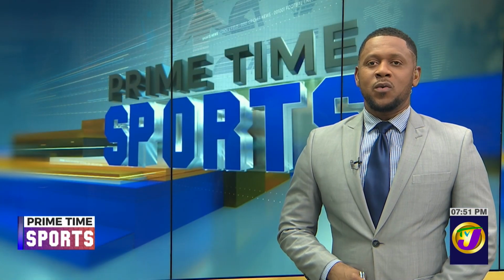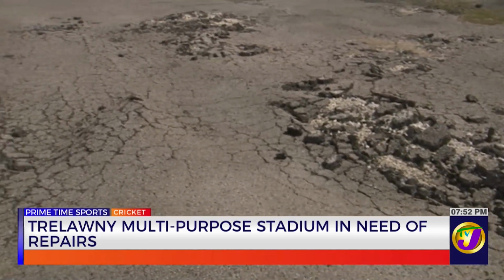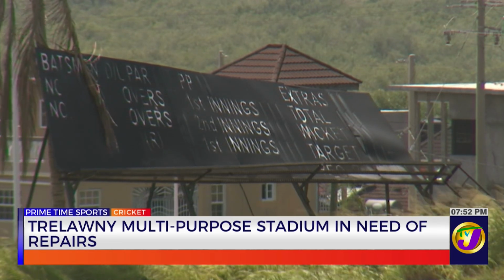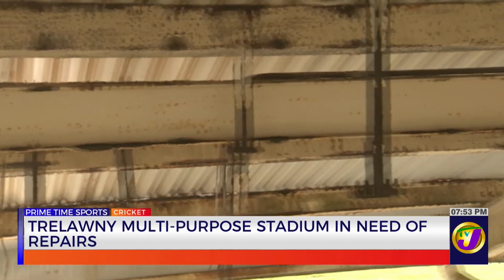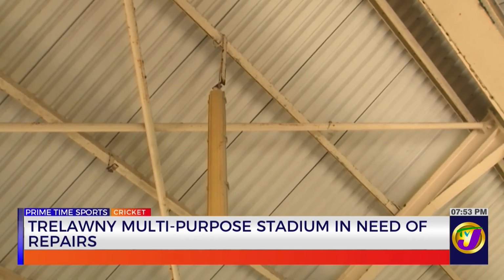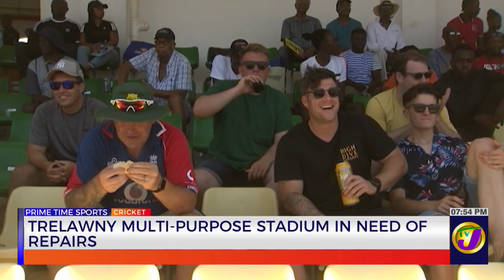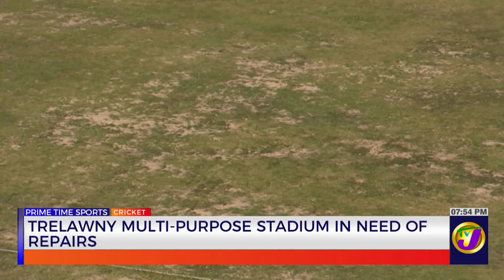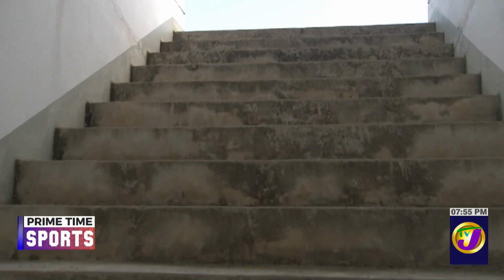Trelawny Multi-Purpose Stadium in Need of Repairs